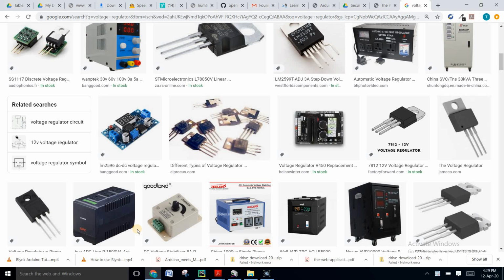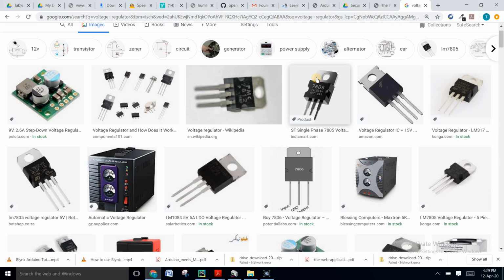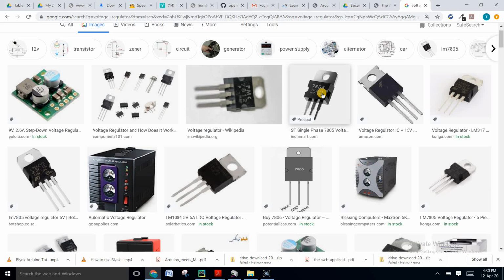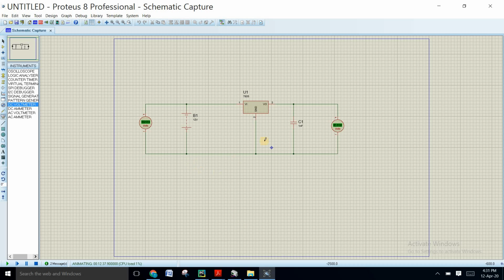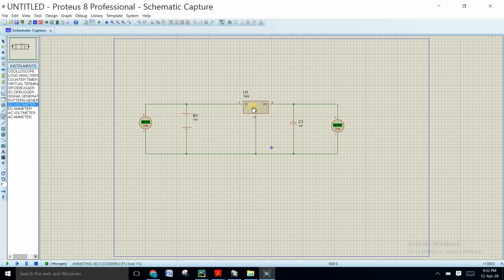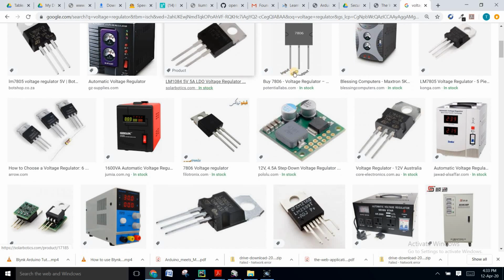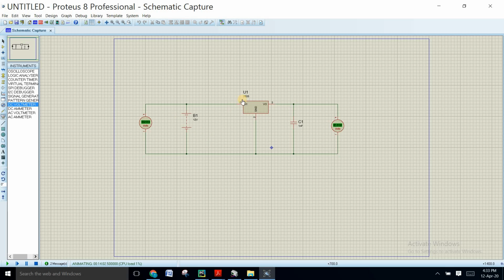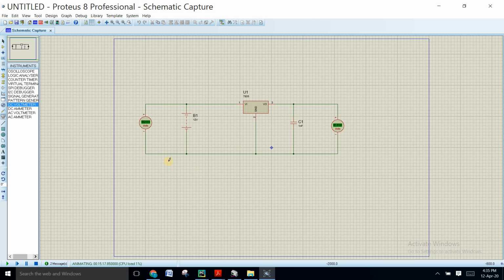22 Voltage regulator